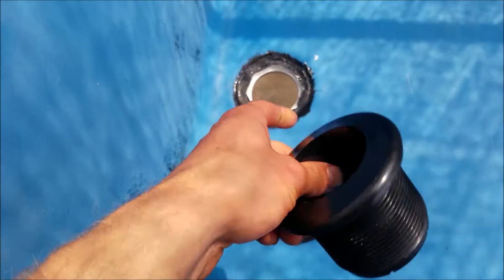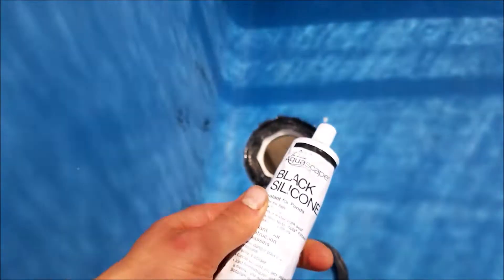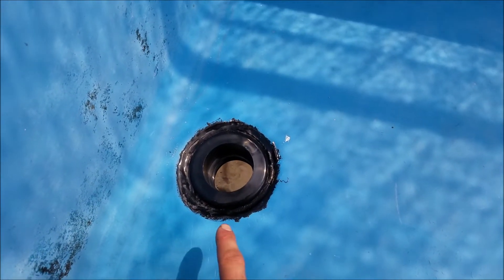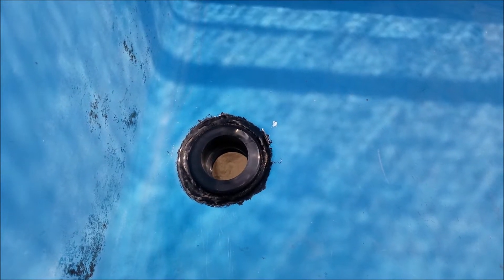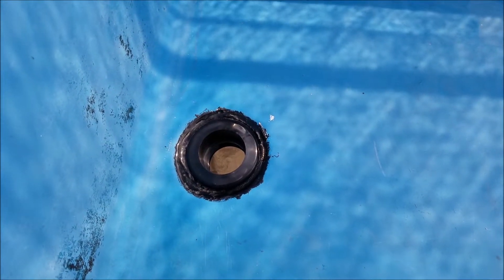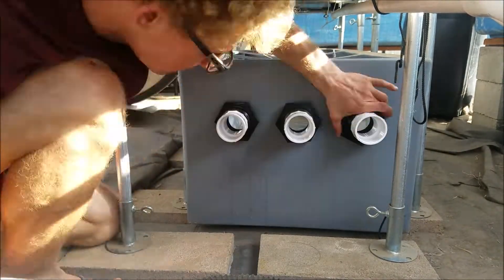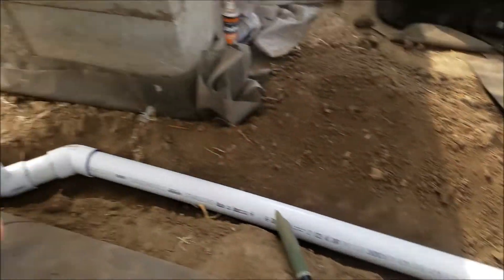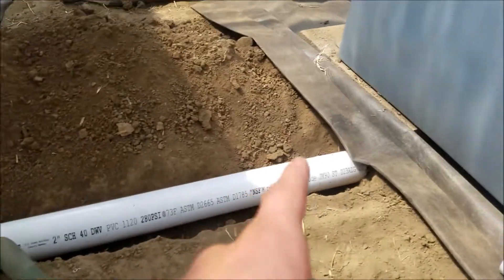Aquaponic system Renovation part 13 (plumbing part 1)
In this video I start the plumbing process of my aquaponic system. In this one I just connect my giant fiberglass grow bed to the sump.